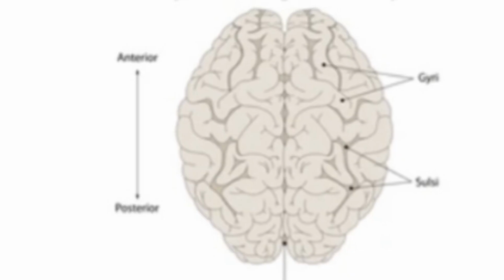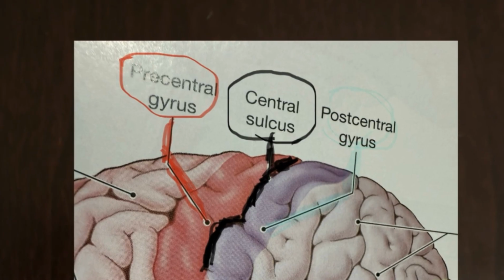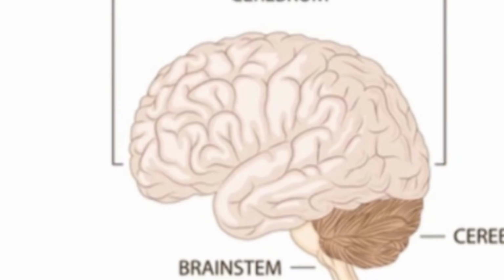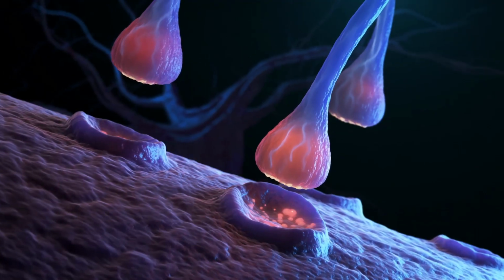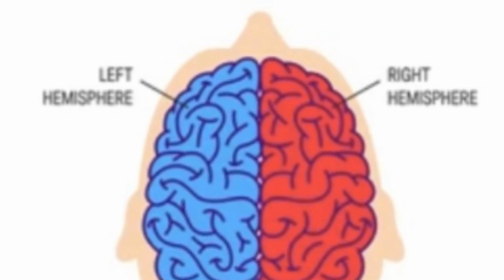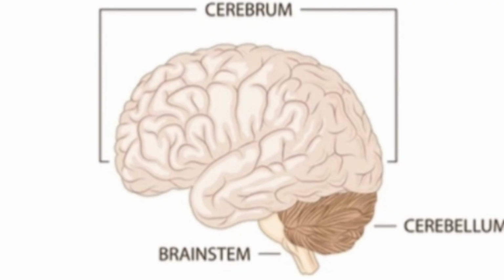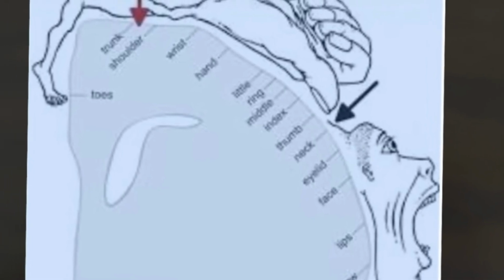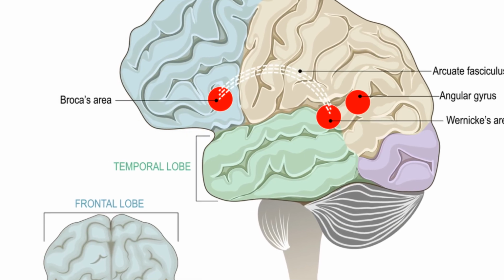The Nervous System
Lectures sometimes cover all four lobes, their functions, and sub-regions in a single session. Without reinforcement, this overload leads to muddled understanding.
Unlike brain regions with one clear job (e.g., the cerebellum coordinating movement), the cerebrum manages a wide range of complex tasks:

Thinking and reasoning

Emotions

Sensory perception

Voluntary movement

Memory and learning

Language
Because it does so much, students struggle to remember which functions belong to it and how they differ from nearby areas.

Overlapping brain functions make things unclear

Many cognitive processes don’t happen in just one spot.
For example:

Memory involves the hippocampus but also several areas of the cortex.

Movement involves the motor cortex, but coordination involves the cerebellum.
This overlap leads students to ask: “What exactly does the cerebrum do versus the rest of the brain?”

Terminology is confusing

Words like cerebrum, cerebral cortex, cerebellum, and cerebrum hemispheres look and sound similar.
Students often mix them up, especially when learning them for the first time.

 Diagrams can be overwhelming

Brain anatomy diagrams are often dense, with many labeled areas. Without context, all the folds, lobes, and regions can look alike. Students may memorize the picture without truly understanding what each part does, causing confusion during application.

The cerebrum works “behind the scenes”

Students experience behavior, movement, and emotions but don’t naturally associate those actions with a specific brain region. Because cerebrum functions are abstract (“thinking,” “planning,” “interpreting”), they are harder to visualize than functions like “breathing,” which the brainstem handles.